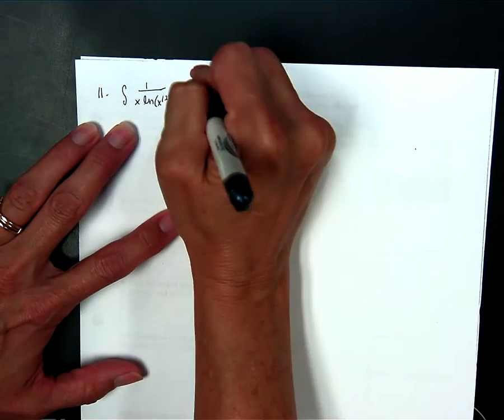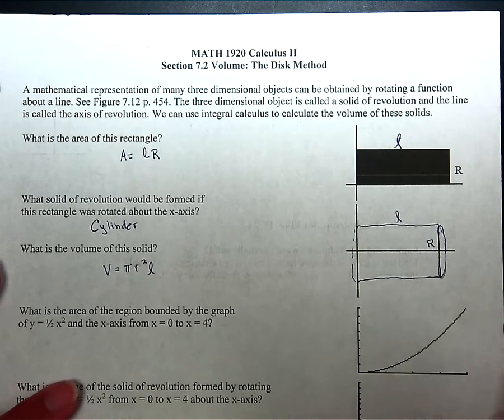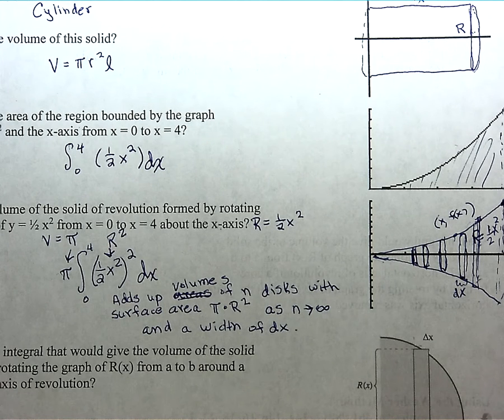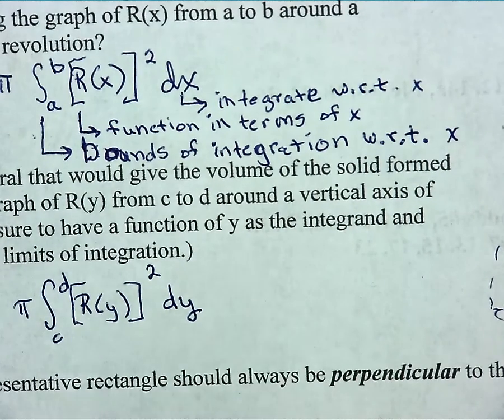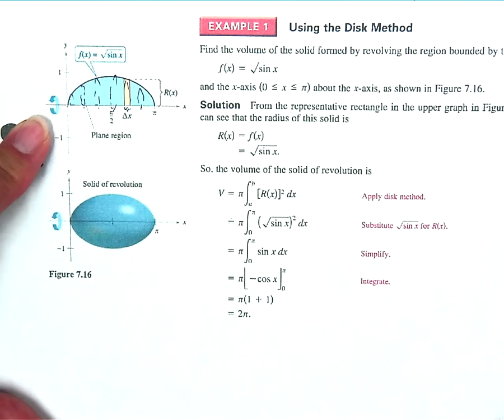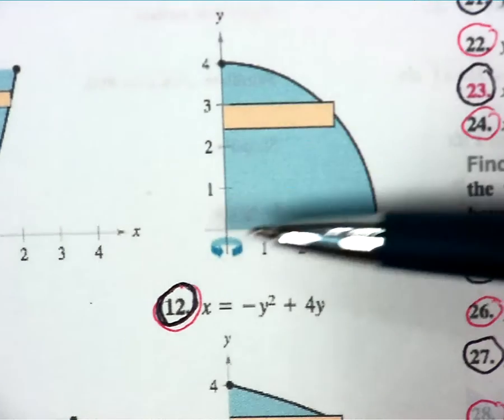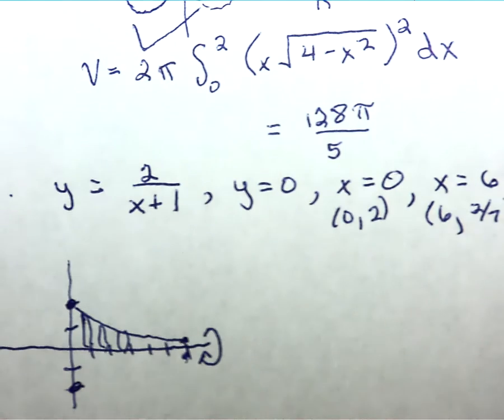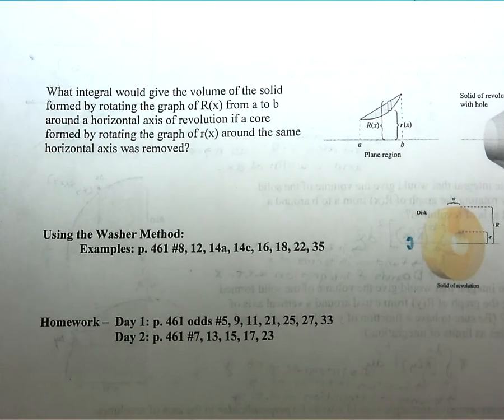Section 7.3 Part I